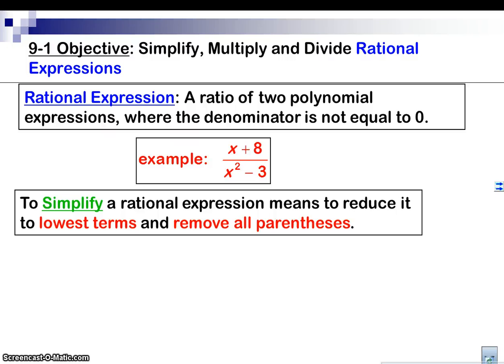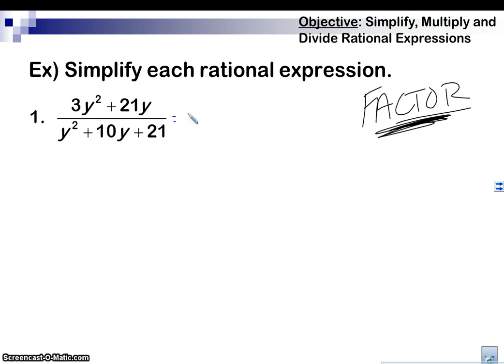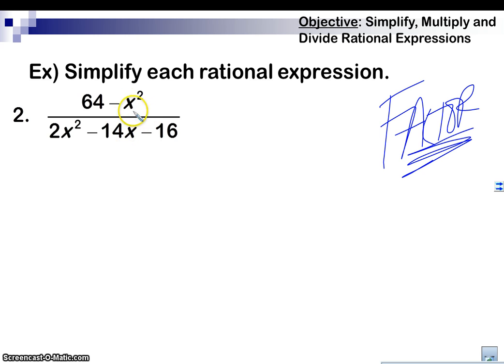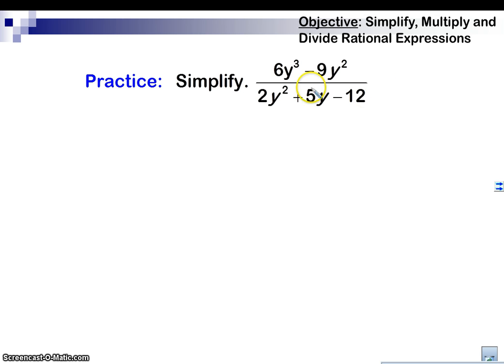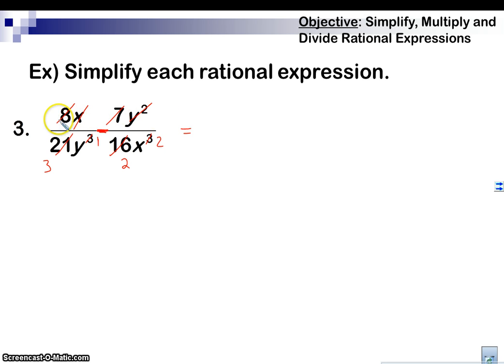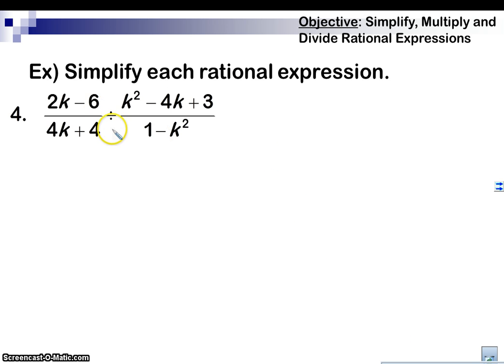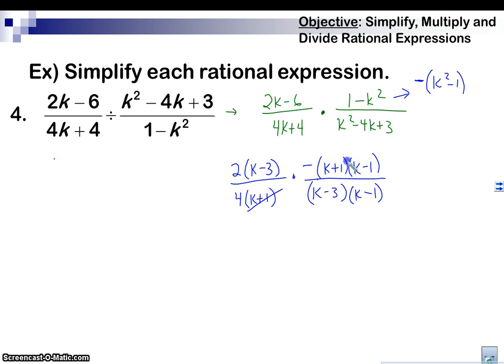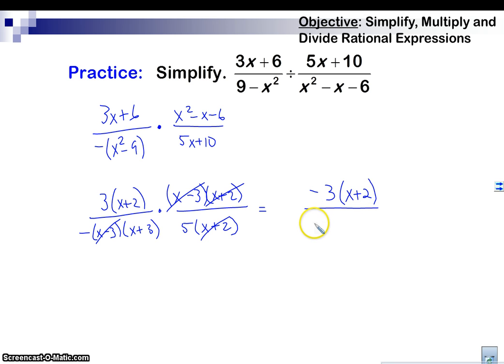Simplifying Rational Expressions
In this video, I discuss simplifying, multiplying and dividing rational expressions by factoring.